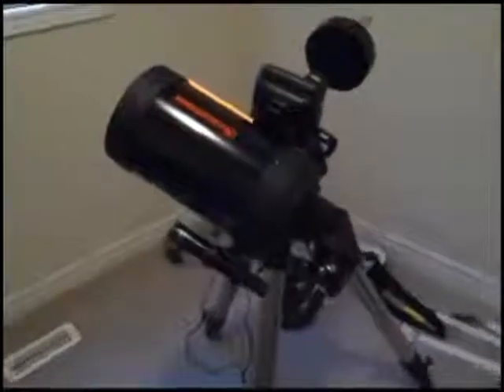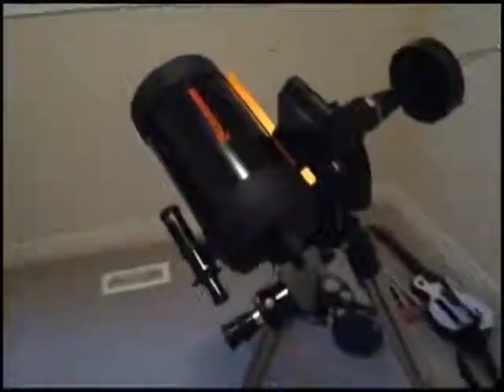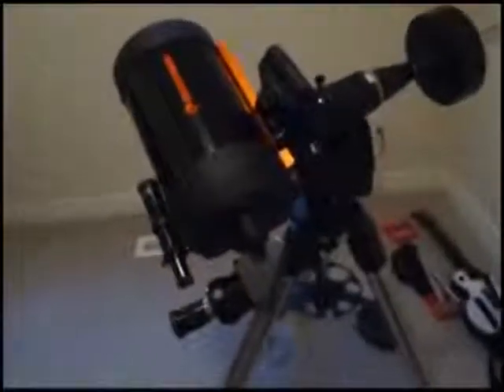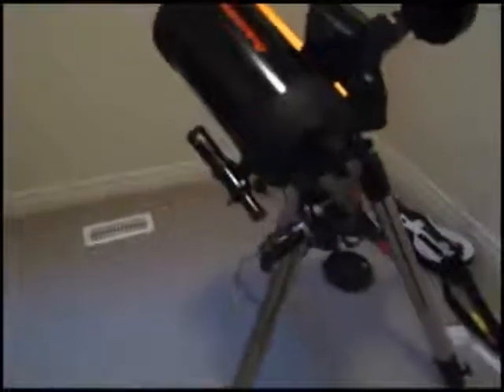Telescope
My new telescope. RTFM.